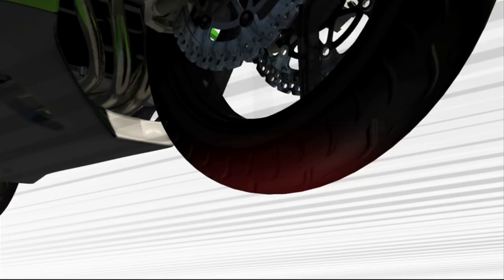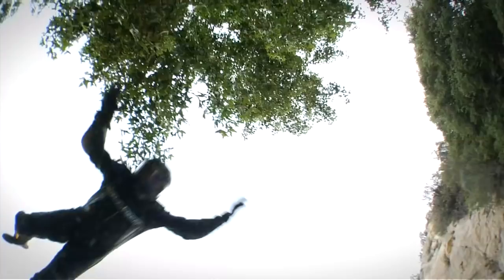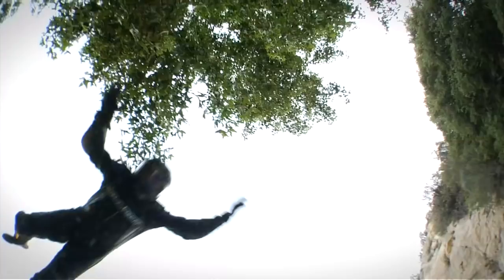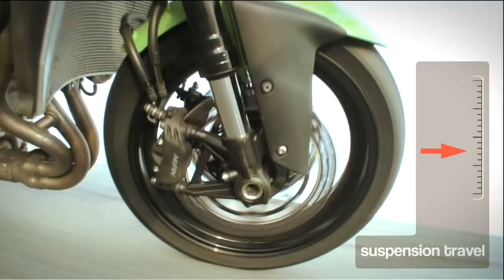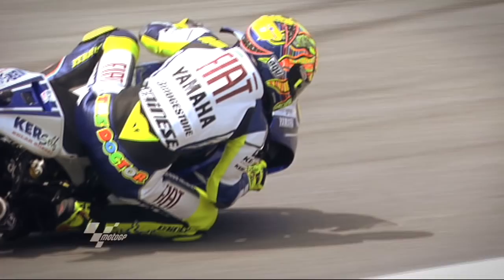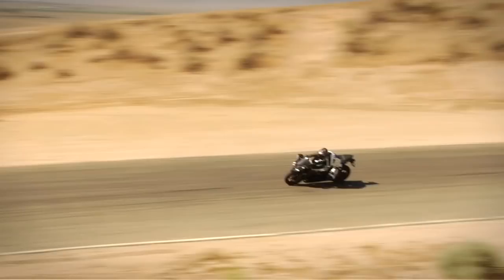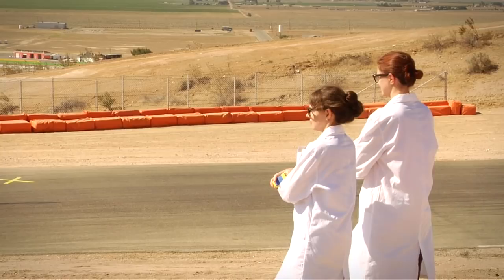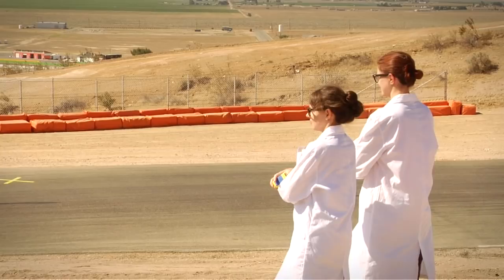Twist of the Wrist DVD trailer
Trailer for the new training film from Keith Code, founder of the California Superbike School. This brings all the techniques in Keith's book "Twist of the Wrist II" vividly to life with all techniques explored with multiple camera angles in over 109 minutes of HD film.